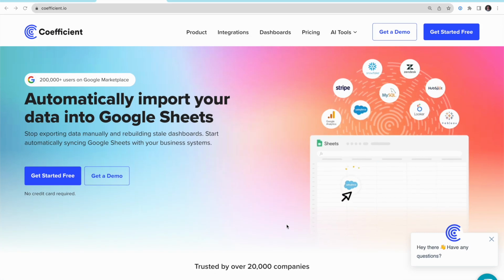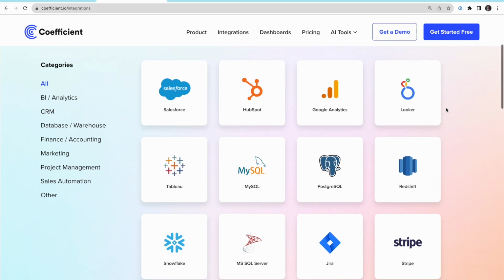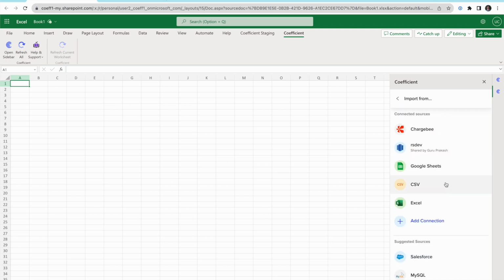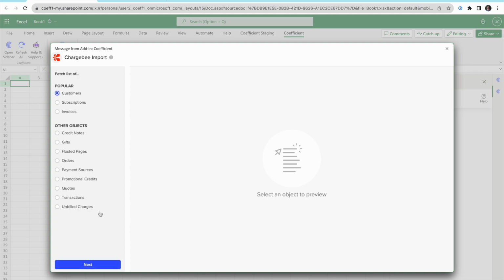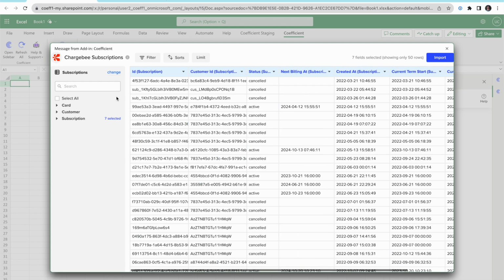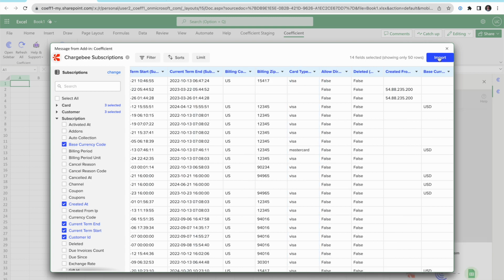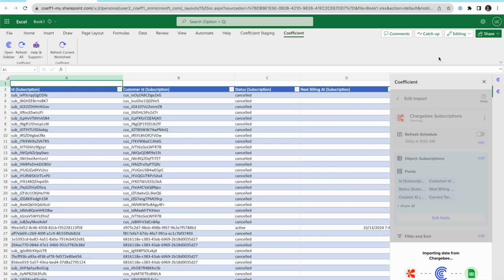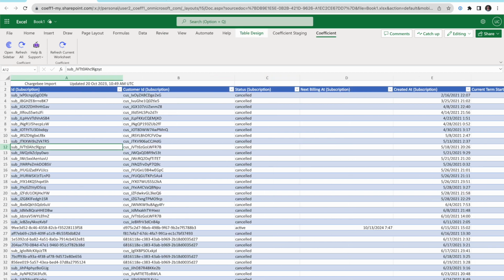How to Import Data into Excel using Coefficient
Coefficient imports data from any business system into Excel in seconds. Give it a try — launch Coefficient to start pulling data into your spreadsheet right now!

Connect any system to your spreadsheet in a single click. Import data from Salesforce, HubSpot, MySQL, Tableau, QuickBooks, Google Analytics, or any other source automatically.